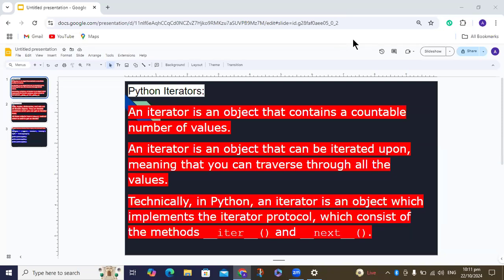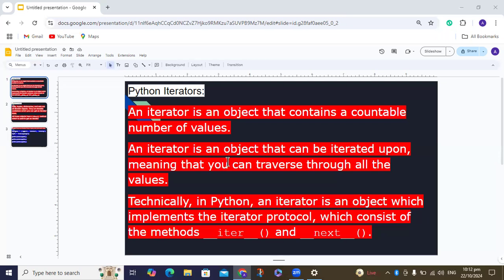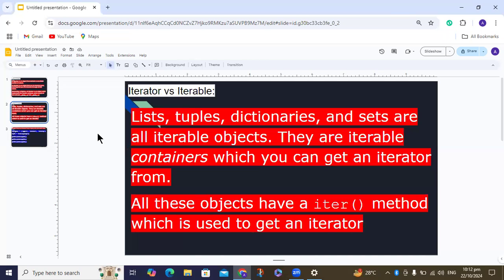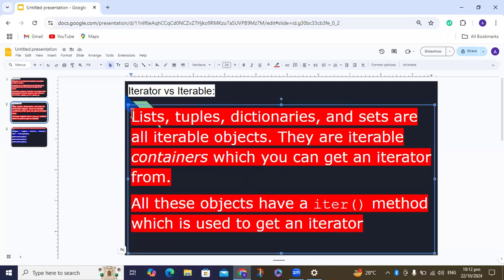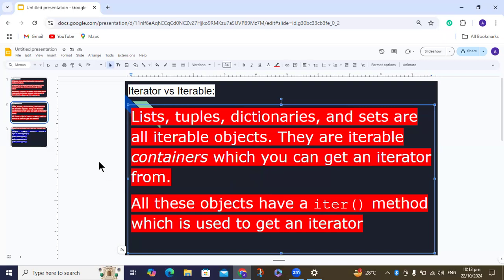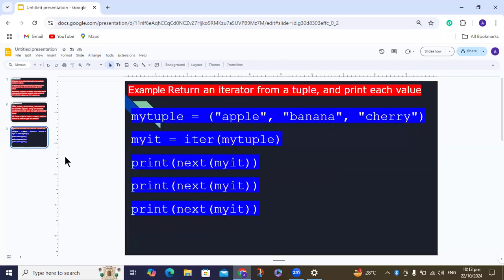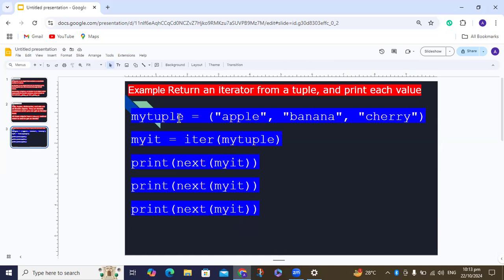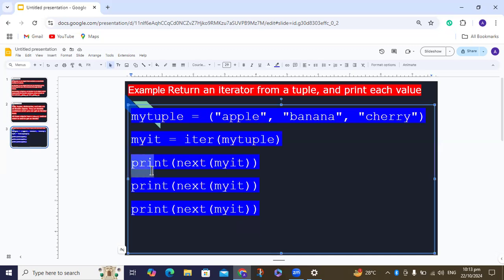Python iterator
In this video, we will learn what is python iterator. What is the difference between iterable and iterator? How to get an iterator from a tuple.